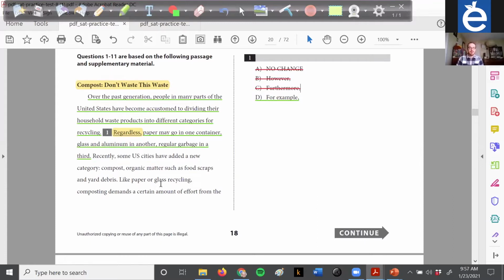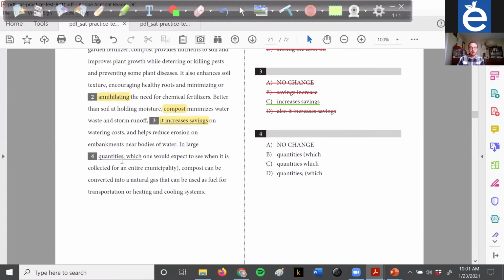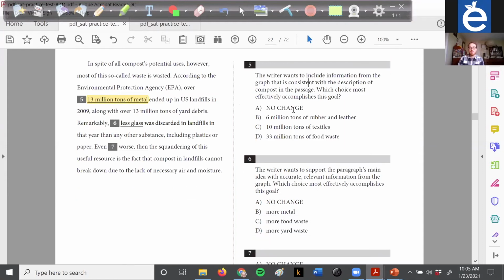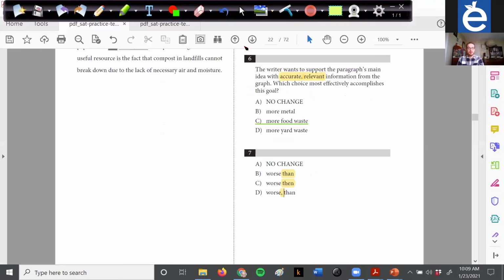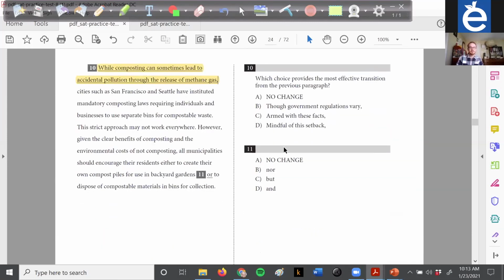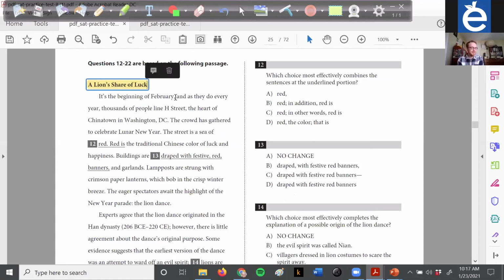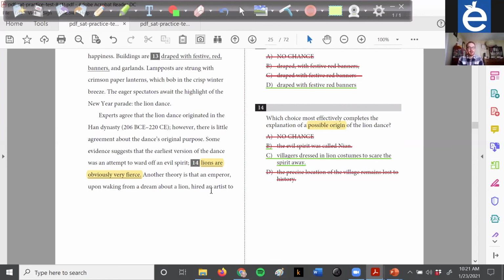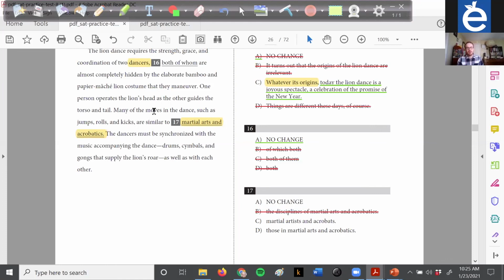SAT Practice Test 8 Writing and Language Strategies with Mr. Scott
Having trouble with the SAT English Section? Look no further! We have you covered as Embrace Tutoring Educator, Mr. Scott, walks you through the format, style, strategies, and explanations of the SAT Writing and Language Section. We appreciate your support.